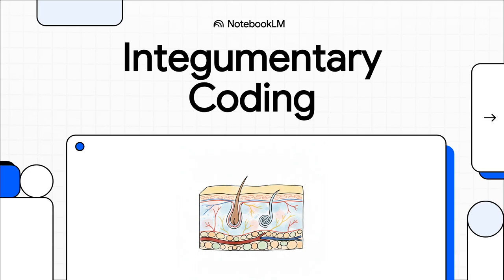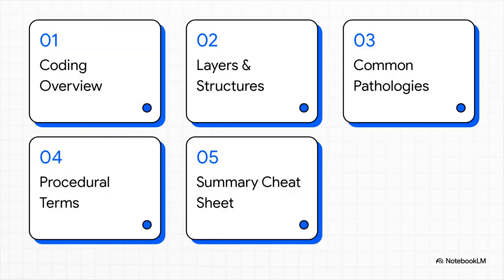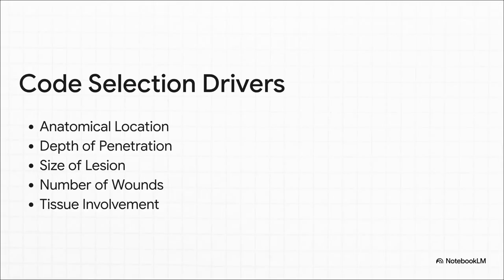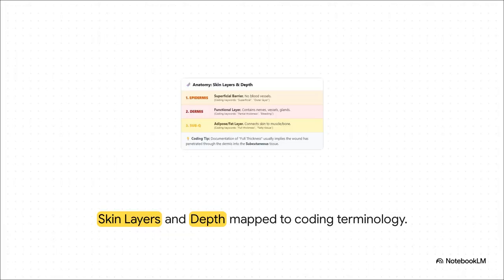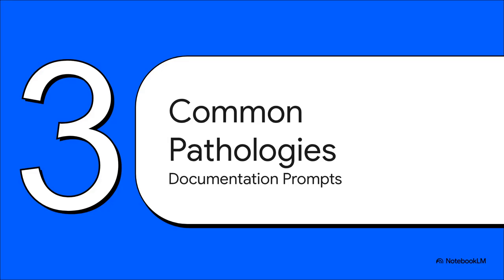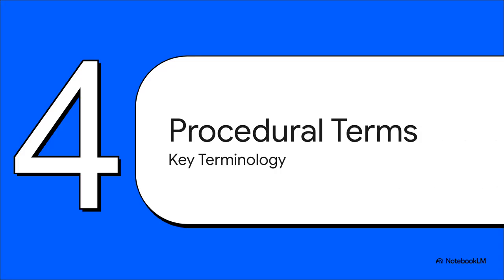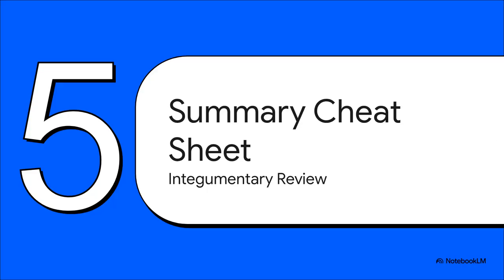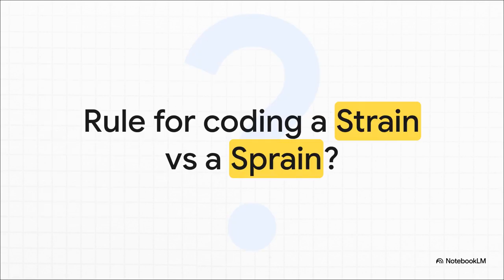CPC Exam Prep Series Part 6 : Integumentary Coding